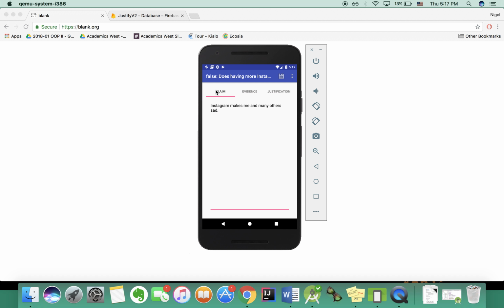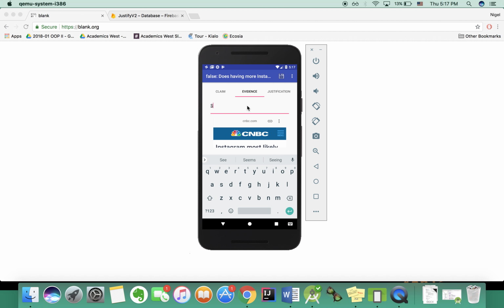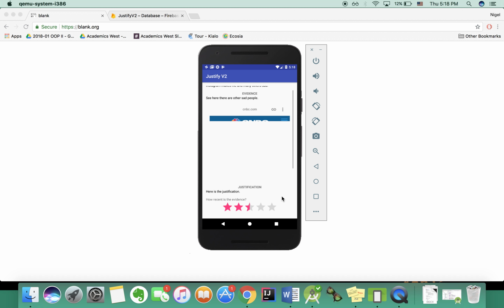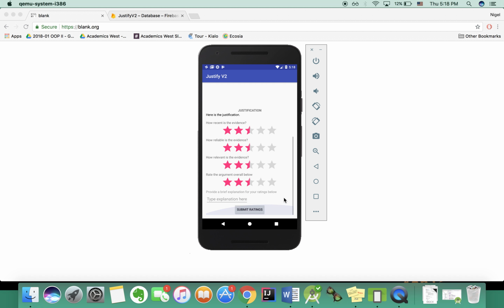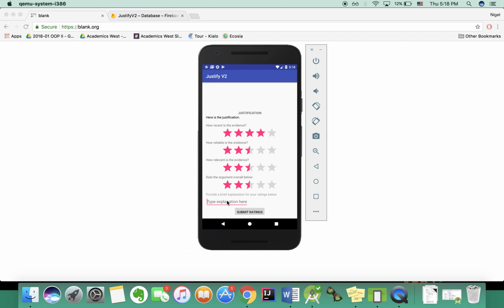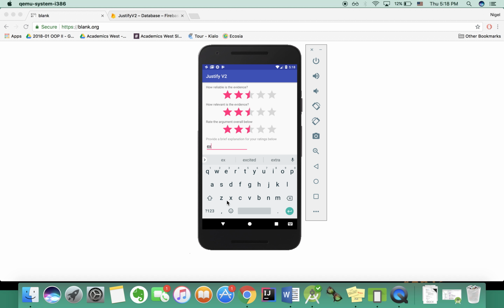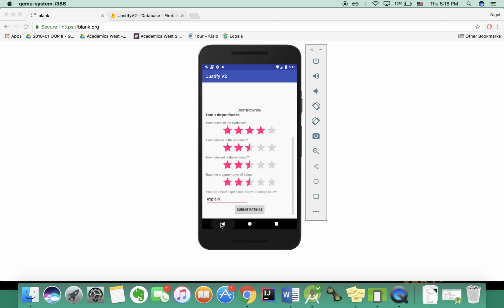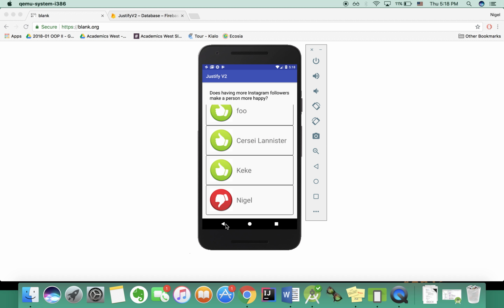AW Justify Tutorial